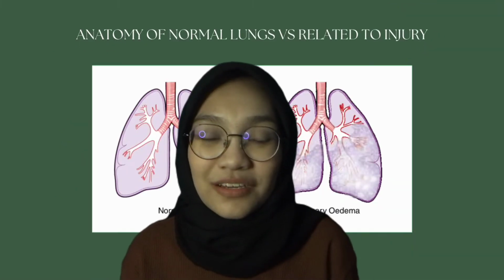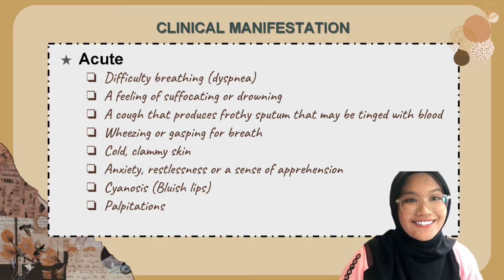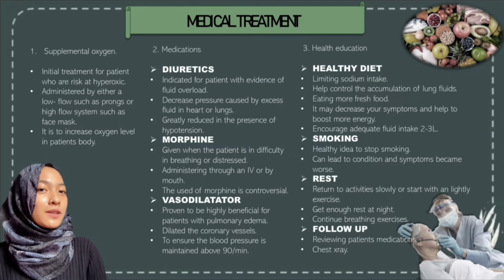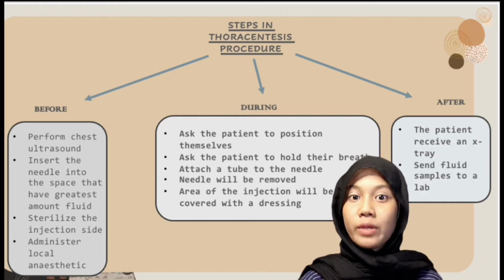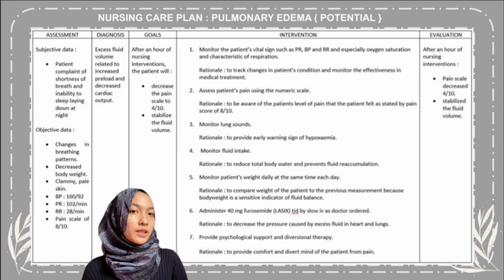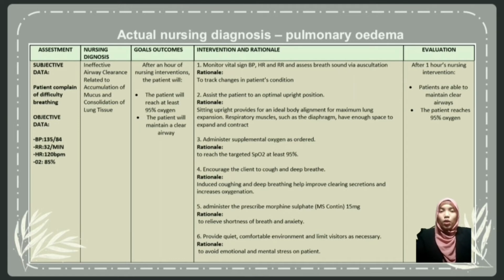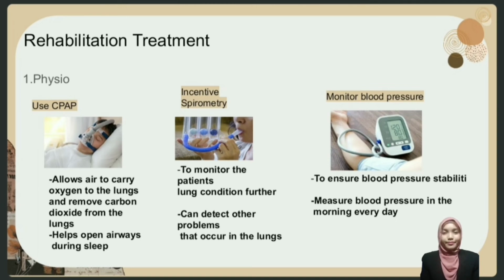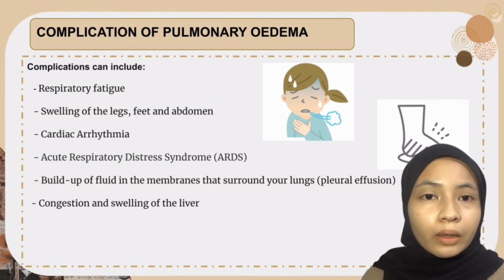PULMONARY OEDEMA (DIGNOSIS) medical surgical 2